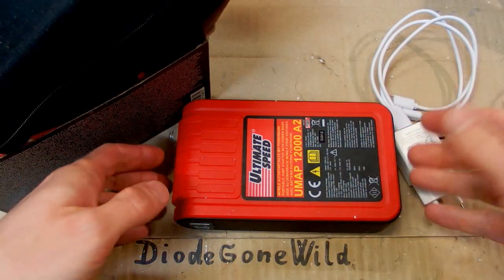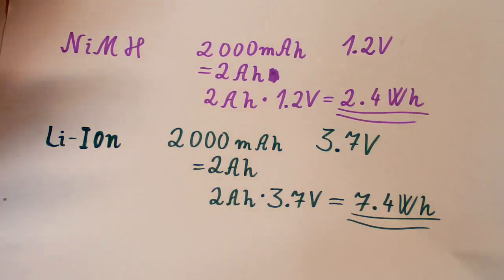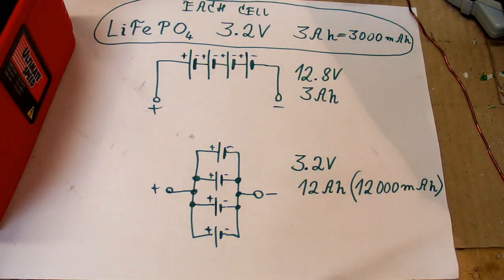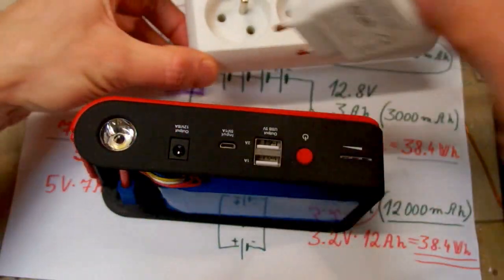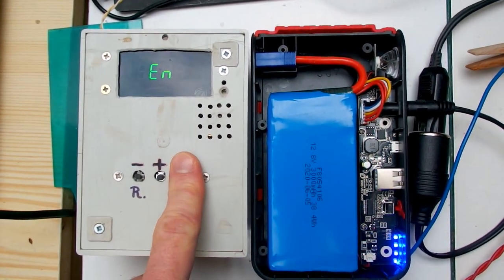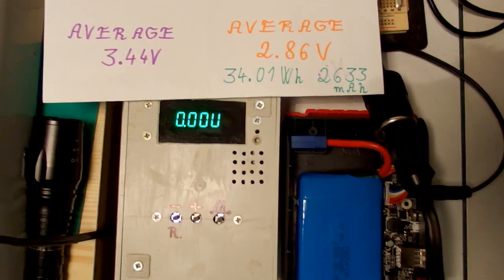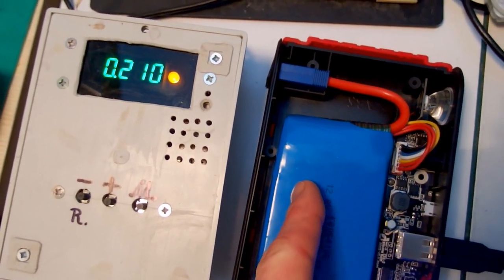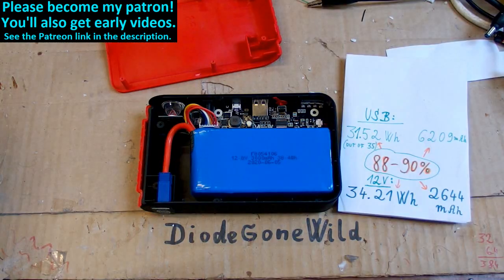Lidl "12 000 mAh" jump starter power bank capacity test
Today I test the capacity of the 12000mAh car jumpstarter powerbank from Lidl. I explain the difference between mAh / Ah and mWh / Wh battery rating and what happens to the charge and capacity when you put cells in series and parallel. I also check how the cells are balanced in this power bank.